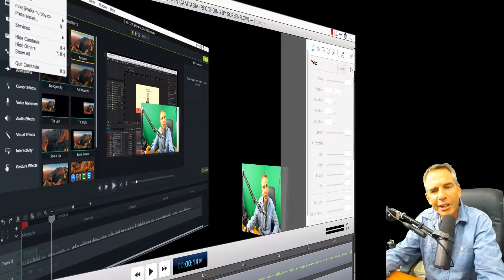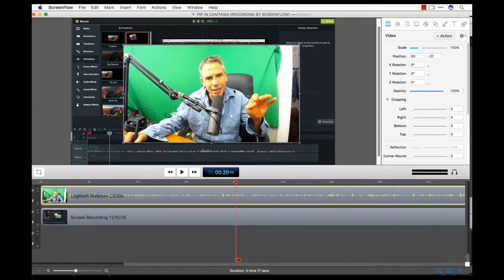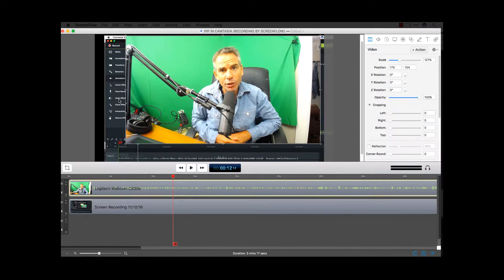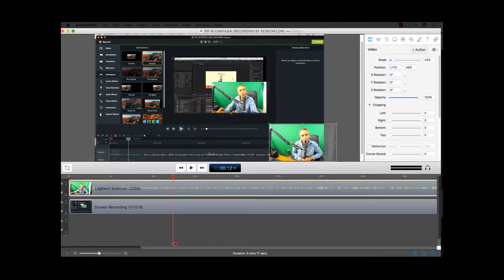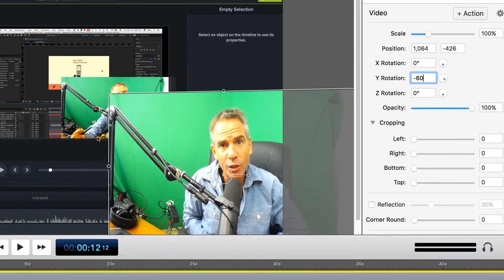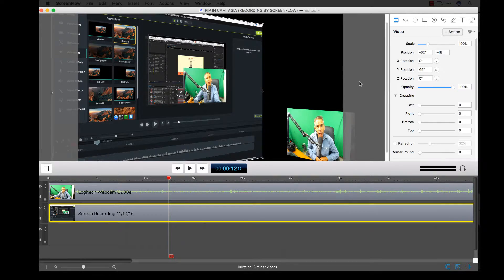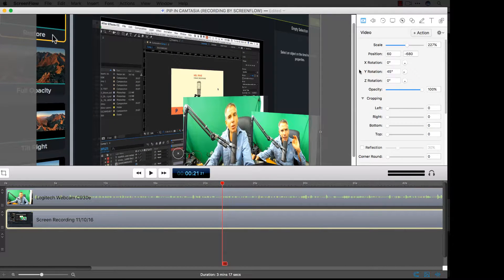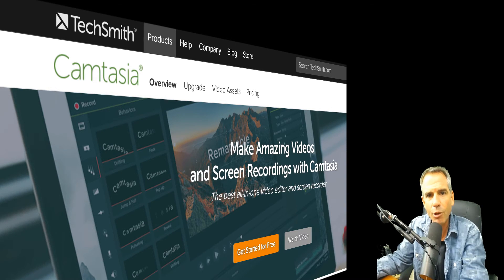Screenflow 6: How To Make Angled Picture in Picture Perspective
How To Change the Perspective of Windows in Screenflow 6 to give the look of a Picture in Picture with angles.

Video was made using Screenflow 6 and Camtasia 3 (it's always confusing making screencast tutorials using multiple screencast software